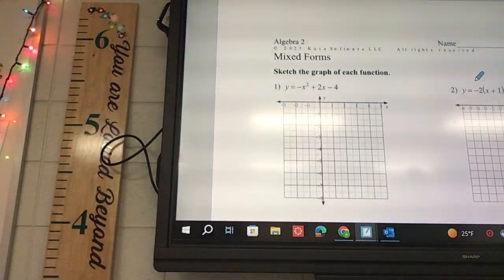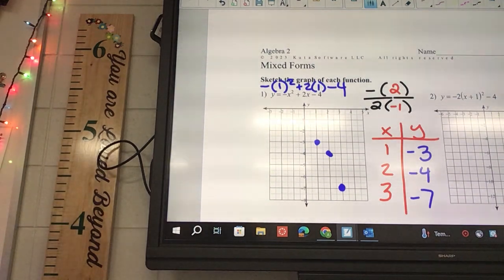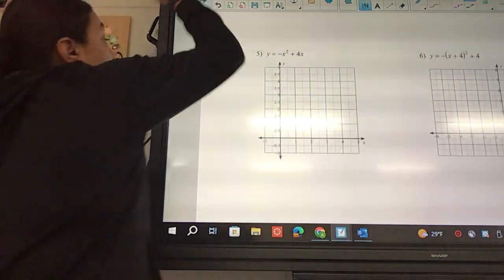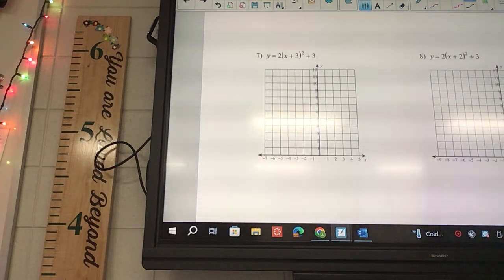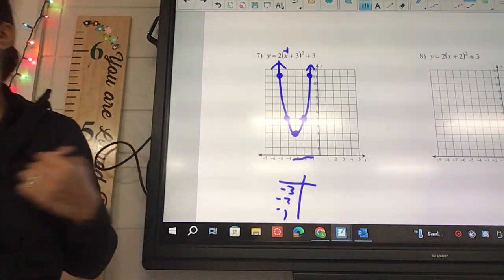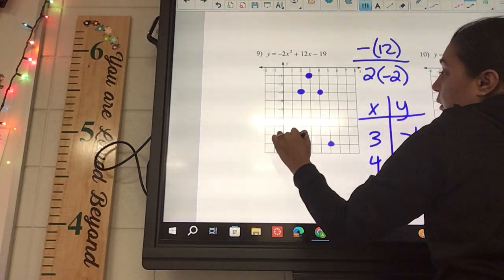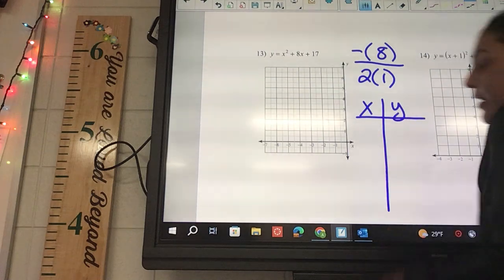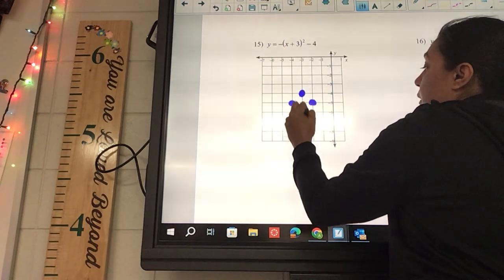Mixed Form day 1